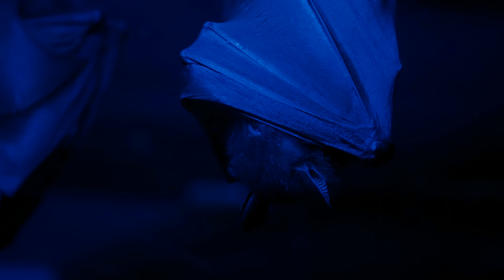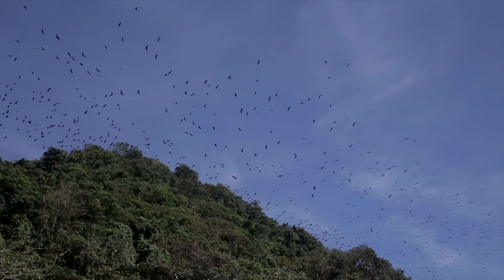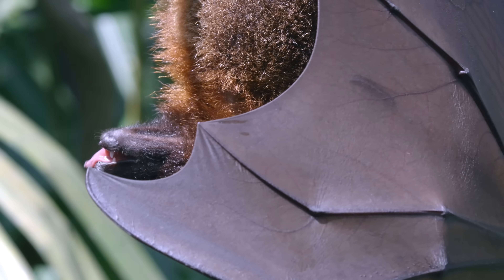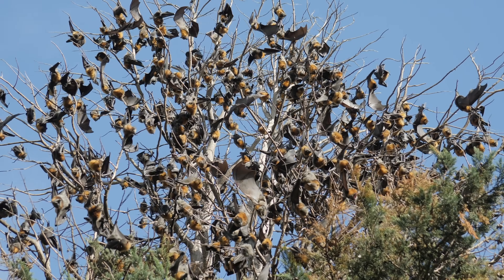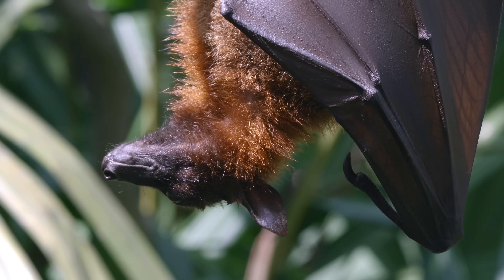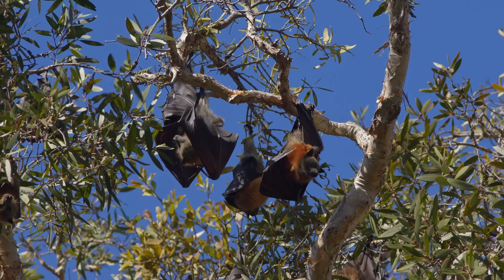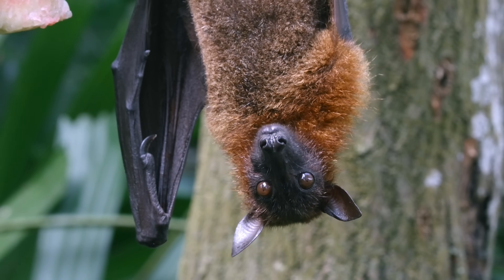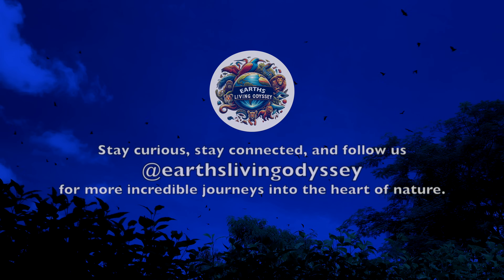Flying Fox: The Rainforest's Winged Gardeners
Embark on a captivating journey with "Flying Fox: The Rainforest's Winged Gardeners," a stunning exploration of one of the most fascinating creatures of the tropical rainforest. As the sun sets, the flying foxes rise, playing a pivotal role in their ecosystem. With the ability to travel up to 30 kilometers in a single night, these nocturnal beings are not just remarkable for their distance-covering abilities but also for their crucial role in pollination.

Guided by superior vision in low light, flying foxes navigate the dense rainforest with an agility that defies the darkness of their environment. Their keen sense of smell leads them to a rich variety of fruits and nectar, inadvertently making them vital agents in spreading pollen and sustaining the forest's diverse plant life.

Witness the impressive wingspan of up to 1.5 meters of these creatures, which is supported by elongated fingers across their wing membranes, enabling precise control and stability during flight. These adaptations allow them to glide effortlessly, showcasing their mastery of the air.

The video delves into the adaptability of the flying fox, thriving across environments from South Asia to the Pacific islands. Their elongated digestive systems and tailless bodies exemplify evolutionary perfection for their fibrous diet and aerodynamic flight.

Discover the social dynamics within their roosting colonies, where thousands of individuals form intricate communities, engaging in mutual grooming and communication. The video also highlights their diverse reproductive strategies, from resource defense polygyny to monogamous relationships.

Featuring their unique resting behavior and exceptional thermoregulation abilities, "Flying Fox: The Rainforest's Winged Gardeners" offers a comprehensive insight into the life of these enigmatic creatures. Their ability to maintain body heat during colder nights and adjust their temperature through blood flow in their wings is a testament to their adaptability.

Join us in uncovering the secrets of the flying fox, a key species that contributes significantly to the health and vibrancy of our planet's rainforests. This documentary is not just a visual feast but an educational journey into the heart of one of nature's most fascinating ecosystems.